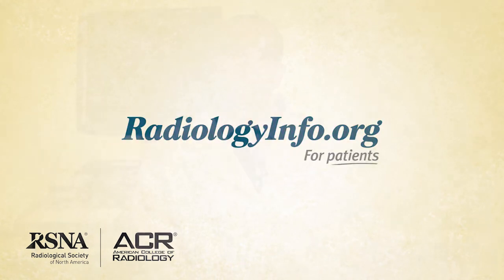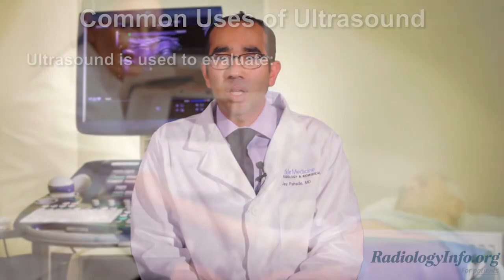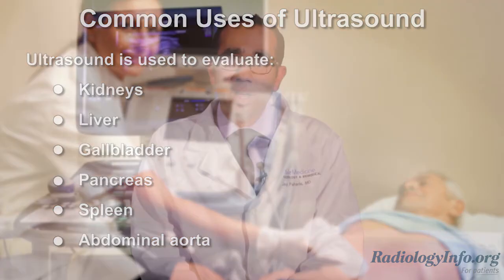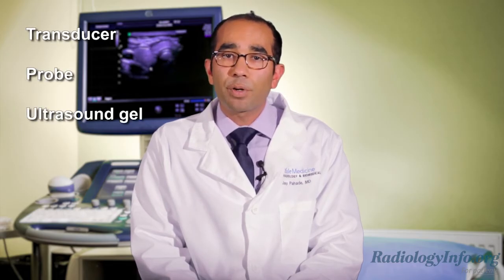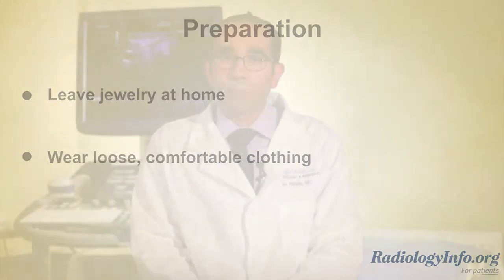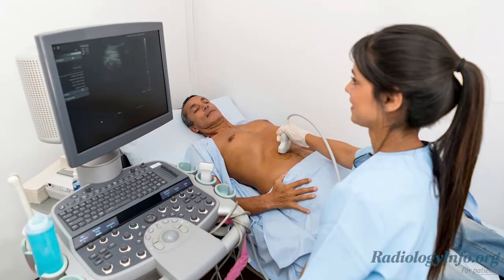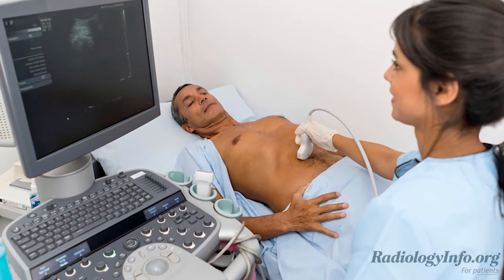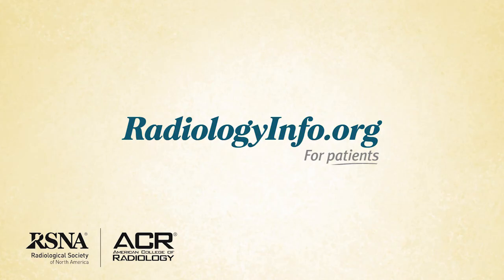Your Radiologist Explains: Abdominal Ultrasound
Ultrasound imaging of the abdomen uses sound waves to produce pictures of the structures within the upper abdomen. It is used to help diagnose pain or distention (enlargement) and evaluate the kidneys, liver, gallbladder, bile ducts, pancreas, spleen and abdominal aorta. Ultrasound is safe, noninvasive and does not use ionizing radiation.

This procedure requires little to no special preparation. Your doctor will instruct you on how to prepare, including whether you should refrain from eating or drinking beforehand. Leave jewelry at home and wear loose, comfortable clothing. You may be asked to wear a gown.